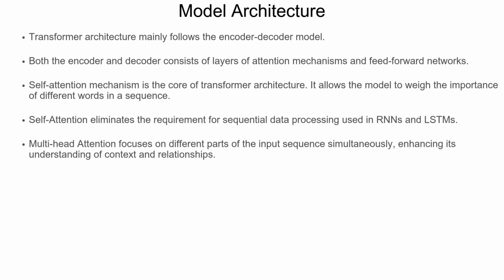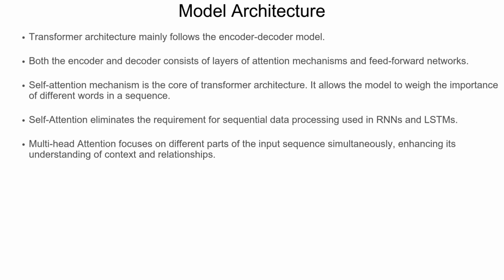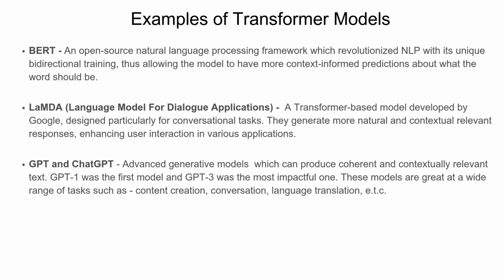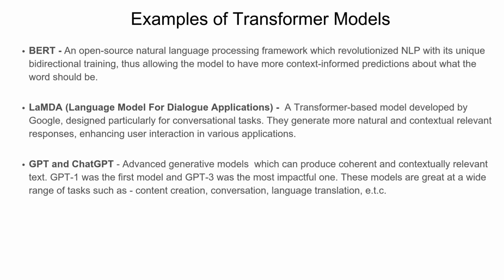An Introduction To Transformers